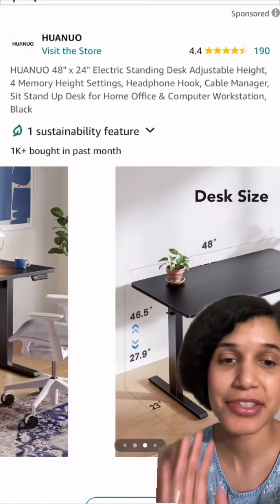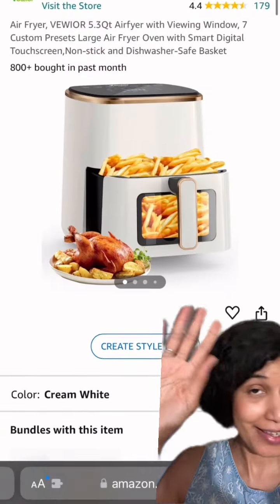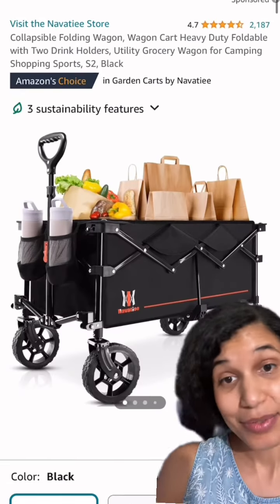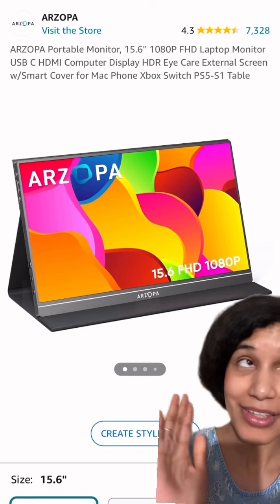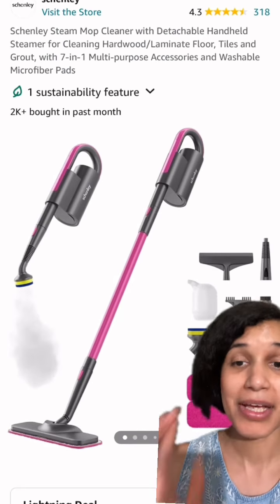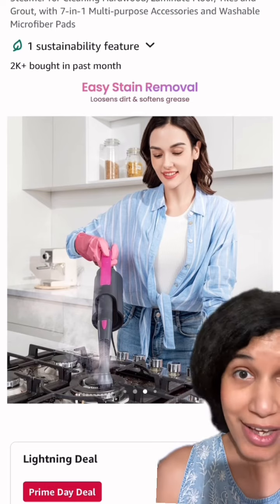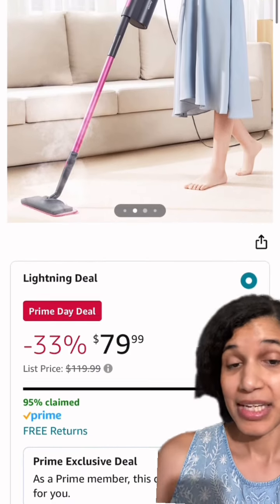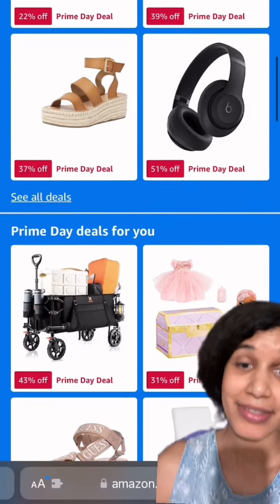Top Prime Day Lightning Deals You Can't Miss! | My Favorite Finds 🔥✨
Welcome to my Prime Day Lightning Deals extravaganza! 🎉

In this video, I’m sharing some incredible Prime Day Lightning Deals that are live right now. Whether you’re looking for top-notch cleaning tools, the latest tech gadgets, or must-have kitchen appliances, I’ve got you covered. These deals are too good to pass up, so make sure to act fast before they’re gone!

🧹✨ From innovative vacuum cleaners to smart home devices, and versatile kitchen gadgets, there’s something here for everyone. I've handpicked the best deals to help you save big and upgrade your home with the best products Amazon has to offer.
These deals are lightning fast, so don’t miss out!

Electric Standing Desk $118!

Air fryer Asthetic Cream White $99!

Heavy Duty Foldable Wagon $74!

Portable Monitor $63!

Steam Mop Pink $79